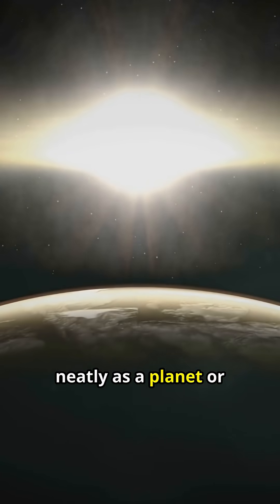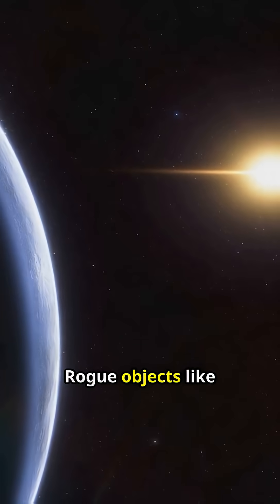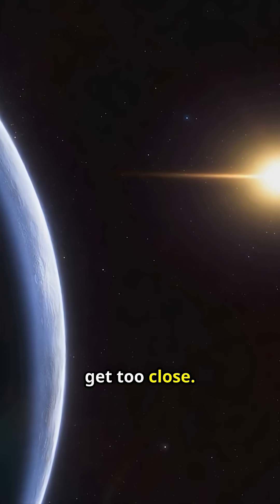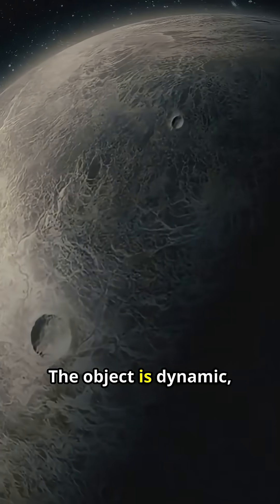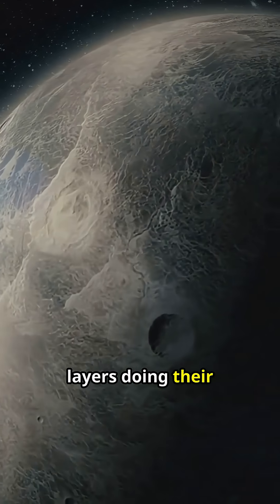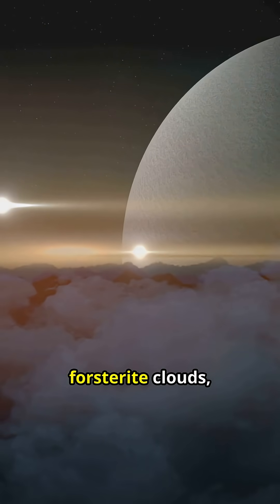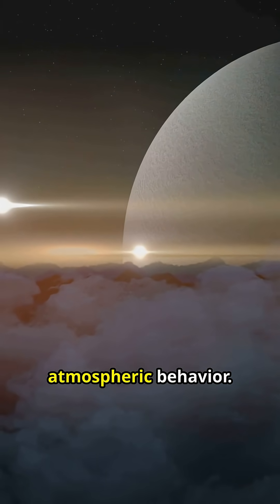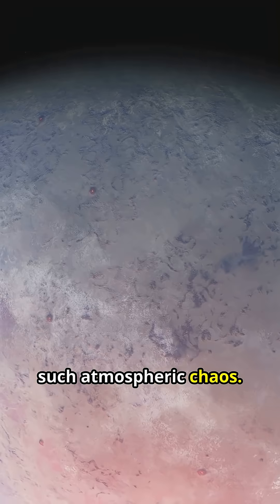The Planet That Doesn’t Belong Anywhere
Discover the incredible story of a rogue space object spotted by the James Webb Space Telescope (JWST) drifting alone in our galaxy! Unlike planets orbiting stars, this mysterious wanderer, nicknamed “SIMP,” boasts a bizarre atmosphere filled with iron and magnesium clouds, carbon-based gases, and even auroras—just like Earth’s northern lights but far out in deep space. Scientists used JWST’s cutting-edge instruments to capture over 6,000 data points revealing its dynamic, patchy cloud layers and atmospheric chaos, shedding light on how gas giants like Jupiter might evolve. Plus, learn how rogue objects could impact solar systems and what they tell us about planet formation. Dive into this cosmic mystery and the future of exoplanet research!

OUTLINE:

00:00:00 JWST Rogue Space Object Science Explainer